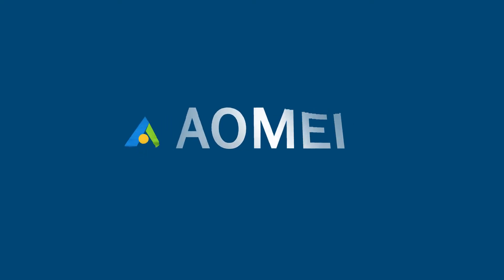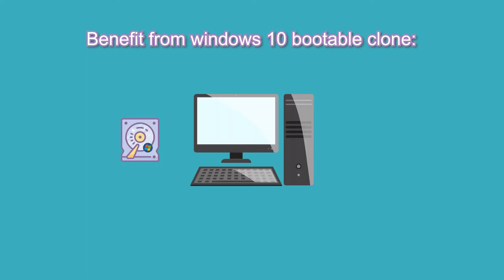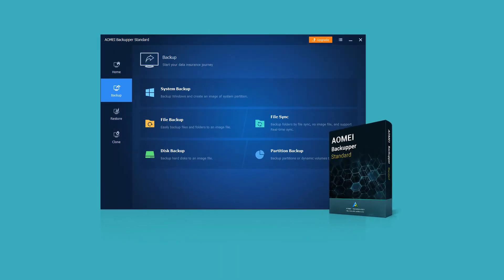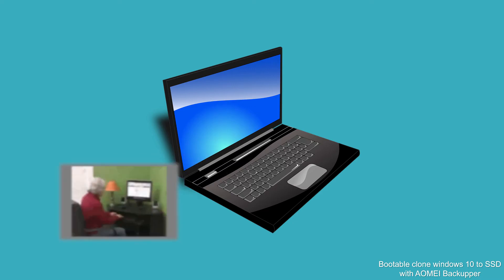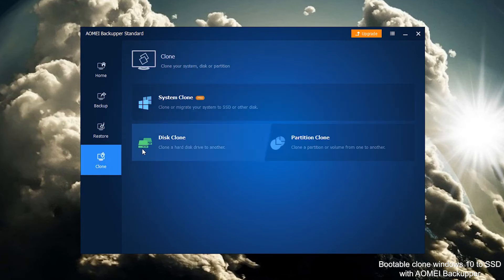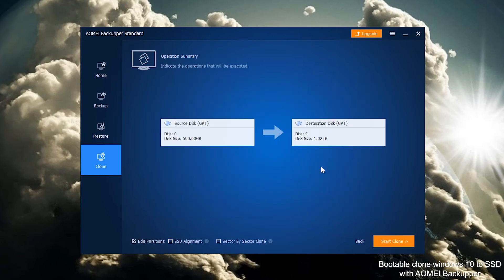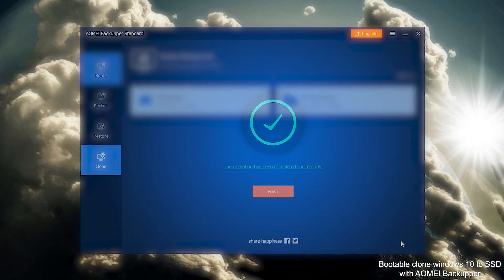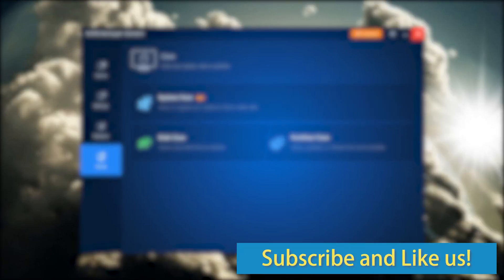Create a Windows 10 Bootable Clone for Free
If you don’t want to reinstall Windows 10 from scratch, and you don’t know how to do it. This video is the answer.

The bootable clone is an exact copy of all files (both visible and invisible) of a drive on your computer, including the operating system, system reserved partition/EFT system partition, installed programs, and other files.

I highly recommend a free bootable disk clone software - AOMEI Backupper Standard. It supports all Windows PC operating systems like Windows 10/8.1/8/7/Vista/XP.

Before doing the cloning process, remember to create a system image backup. Because something unexpected may happen owing to different reasons. The simplest one is human error or operator error.